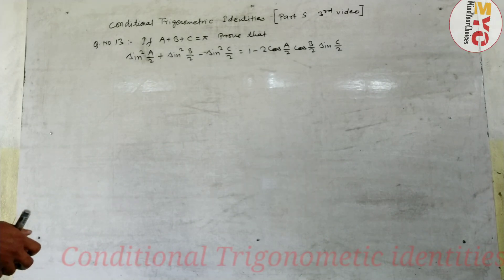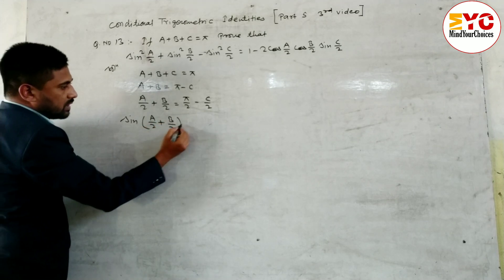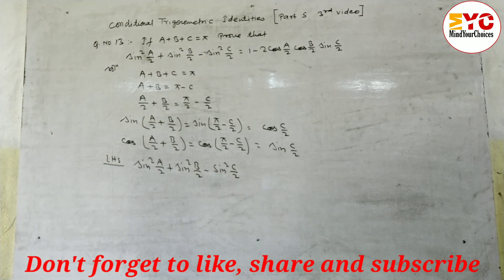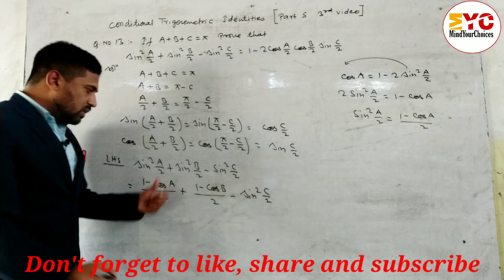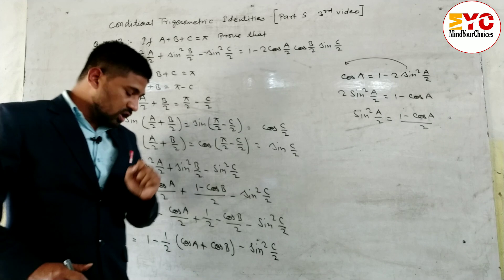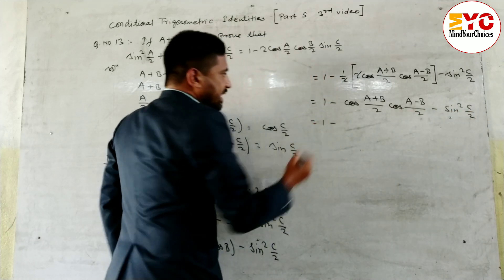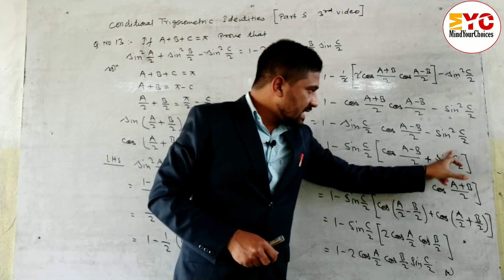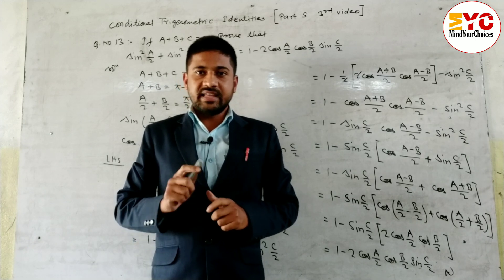Trigonometry | Conditional Trigonometric Identities | JEE Math 2021 | Trigonometry for class 11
Learn conditional Trigonometic identities with Shadab. Conditional Trigonometic identities by MindYourChoices . In class 11 Maths chapter 3 all of these 5 conditional Trigonometic identities are quite helpful in solving problems related with triangle.
This is also helpful for class 10 SEE students.

Some Important playlist for you👇

Trigonometry for class 10

Complete Maths Formula

Matrices

This video is related with these topic 👇

Conditional Trigonometic identities
Conditional identities
conditional identities trigonometry
Trigonometry conditional identities
Class 10 maths SEE
Trigonometry
Trigonometry tricks
Trigonometry proofs
Trigonometry proofs question
Trigonometry prove that question
Trigonometry identities
Trigonometry problem
Trigonometry prove that tricks
Trigonometry prove that question with answer
Trigonometry proving question class 10
Trigonometry proving identities
Trigonometry proving tricks
Trigonometry proving identities problem
Trigonometry proofs
Trigonometry Class 10
Trigonometry class 10 introduction
Trigonometry class 10 higher maths
Trigonometry class 10 cbse
Trigonometry class 10 in English
Trigonometry formulas tricks for class 10/11/12
Trigonometry
Trigonometry identities
some applications of Trigonometry
class 10 trigonometry identities
class 10 Trigonometry chapter
class 10 maths Trigonometry
How to solve prove that question
trigonometry table
trigonometry formulas
trigonometry all formulas
trigonometry all formulas list

Sets formula for class 8/9/10/11

sets formula with diagram

Trigonometry formulas for class 10/11/12

Complete Trigonometry Formula

Mensuration Formulas || Mensuration tricks

list of algebra formula

Math tricks ( jadu )

Thumbnail pic source : Google photos png